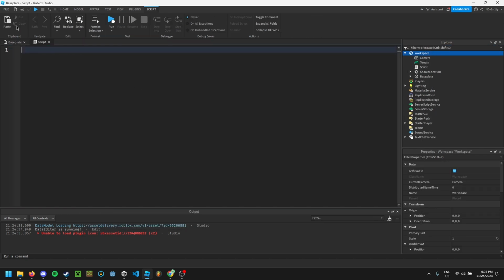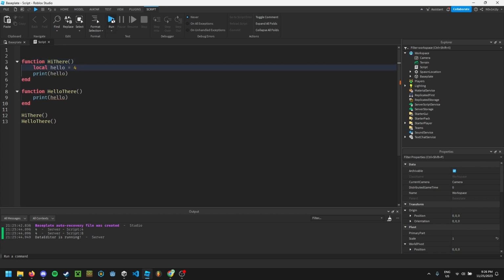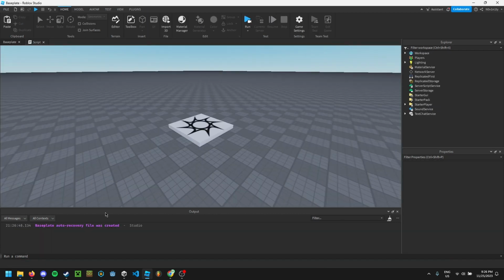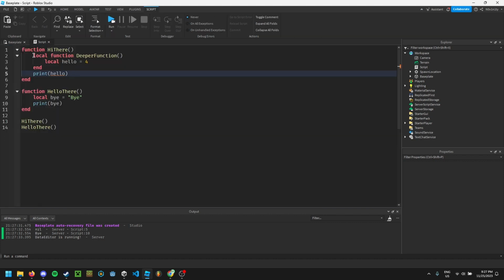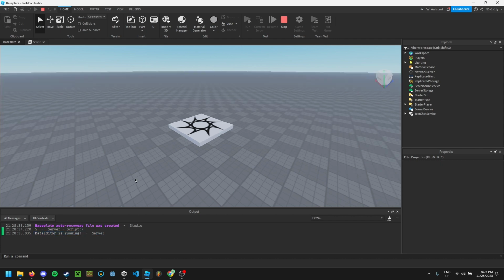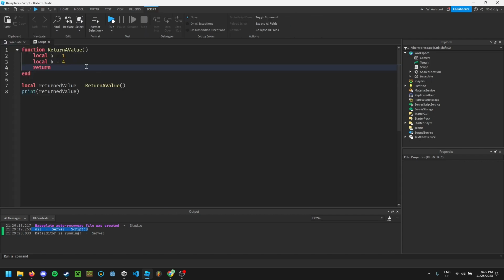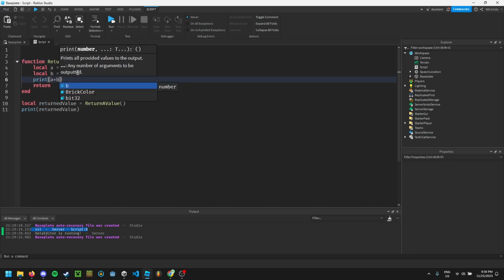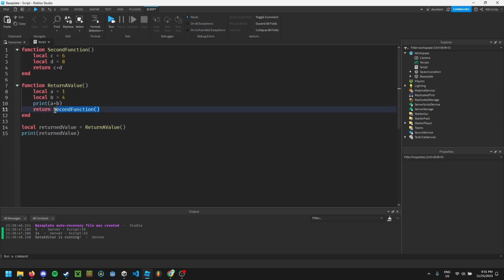Scope and Returning - Roblox Scripting for Beginners #5